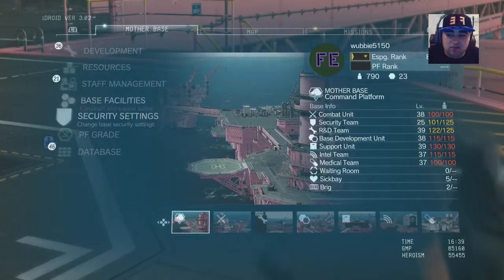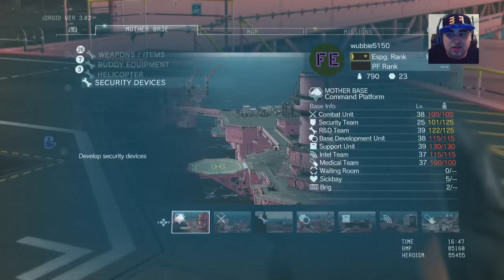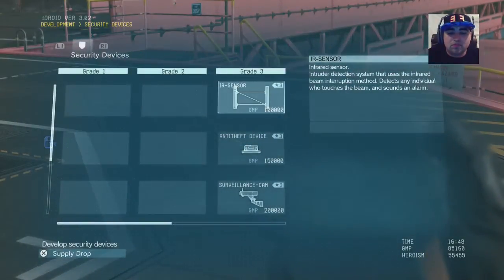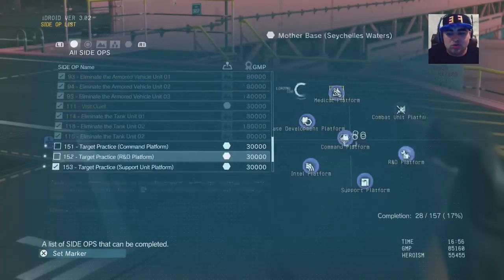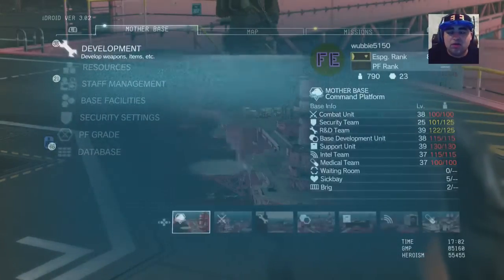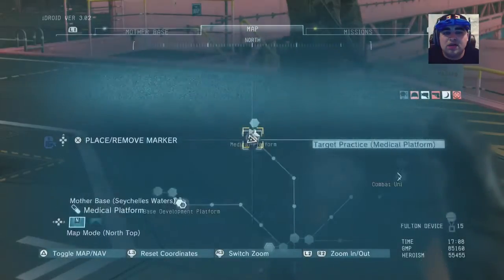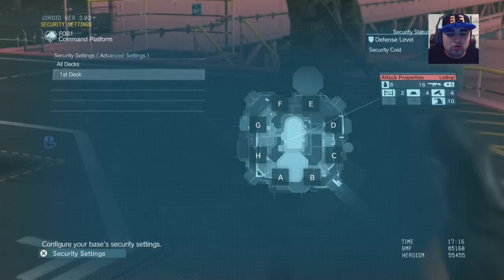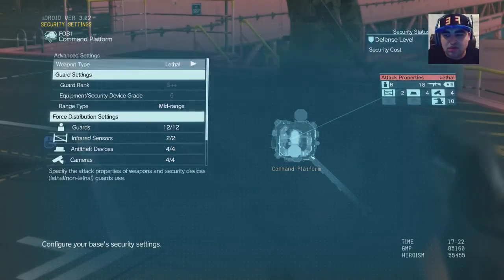METAL GEAR SOLID 5 HOW TO USE SECURITY DEVICES